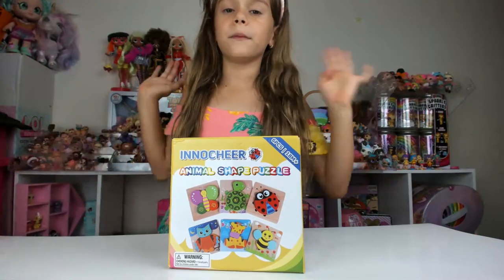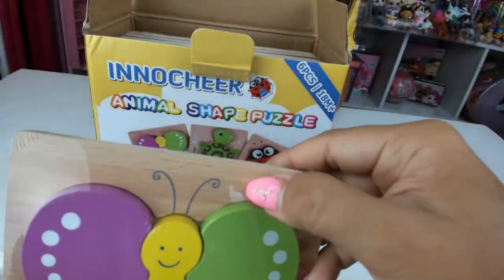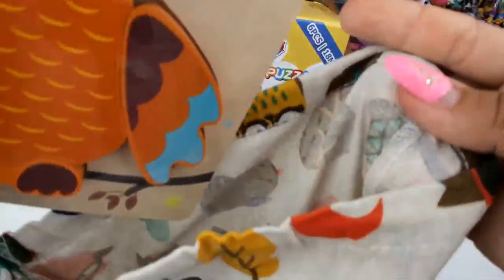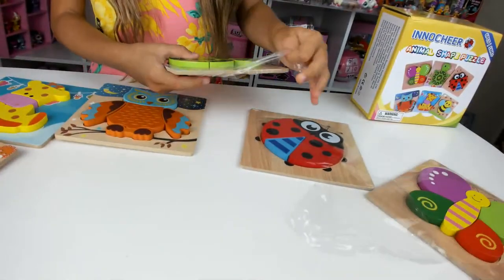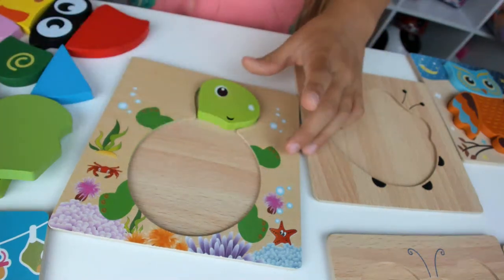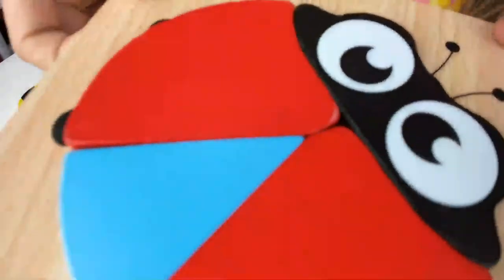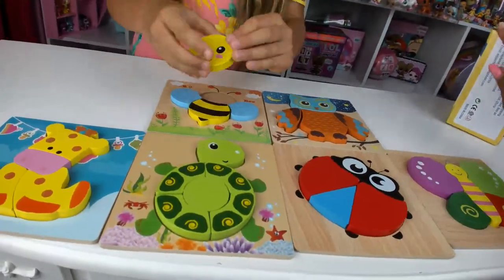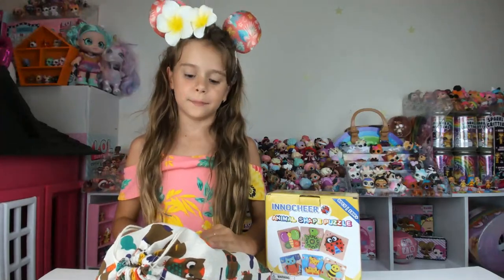NEW Innocheer Colorful ANIMAL SHAPE PUZZLE Unboxing & Review by Karolina 1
Unboxing NEW Colorful Innocheer ANIMAL SHAPE PUZZLE

INNOCHEER Wooden Animal Jigsaw Puzzles for Toddlers 1 2 3 4 Years Old, Educational Toys Gift with 6 Pcs Chunky Bright Vibrant Color Shapes Lovely Animal, Extra Drawstring Bag for Easy Storage
by INNOCHEER

4) NEON Kitty:

2) Spicy Kitty:
3) Cottontail Q.T.:

Other great LOL Surprise Channels:
ИГРУШКИ Life
MY TOYS PINK